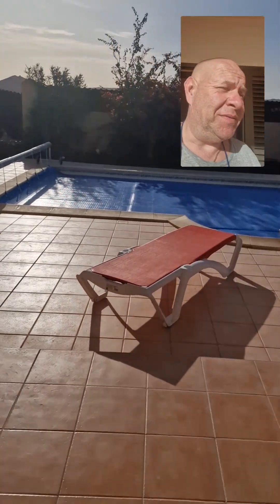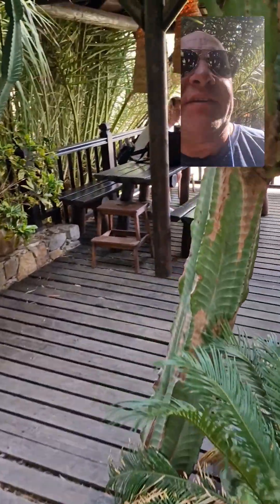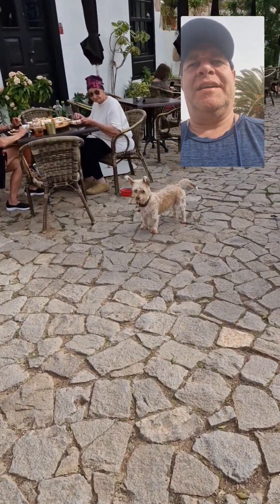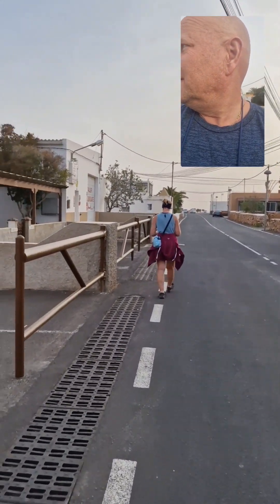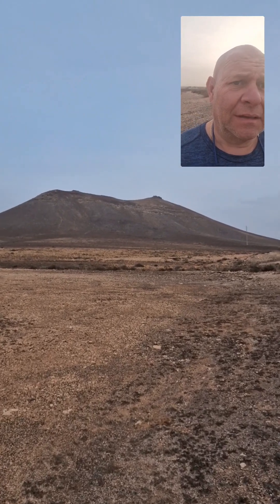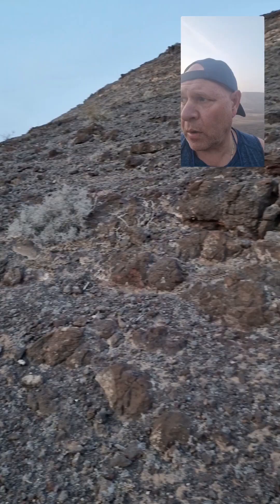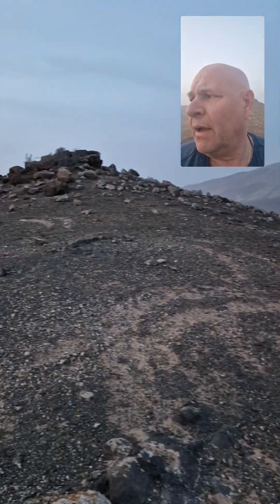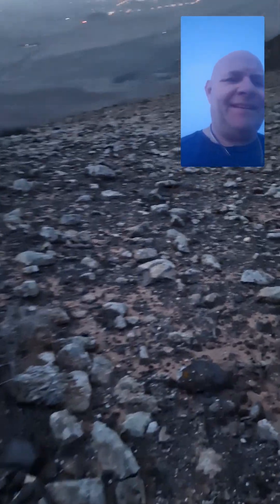Fuerventura Day 6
We went out for a meal and then went on a walk of our life's up a volcano 🌋